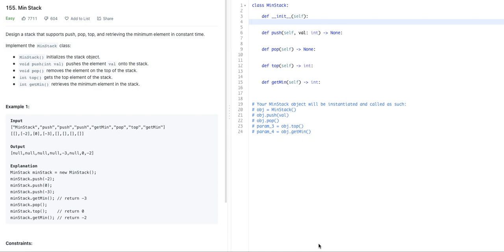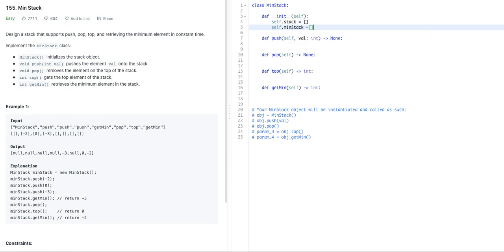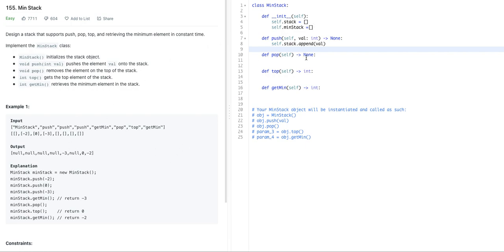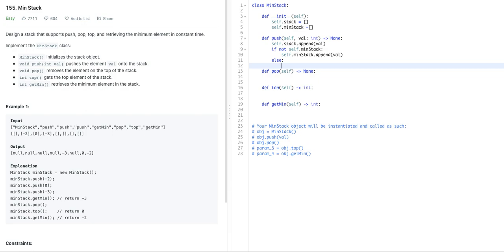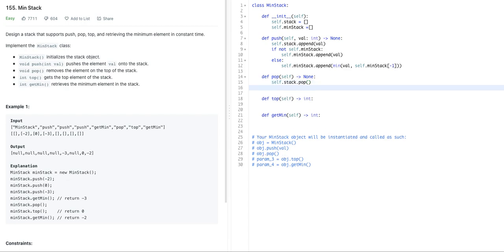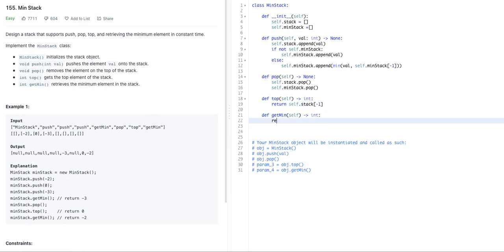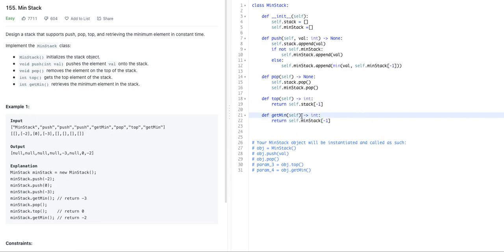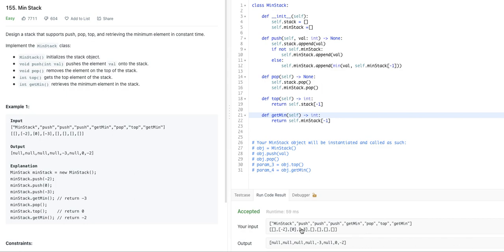LeetCode Q 155. Min Stack